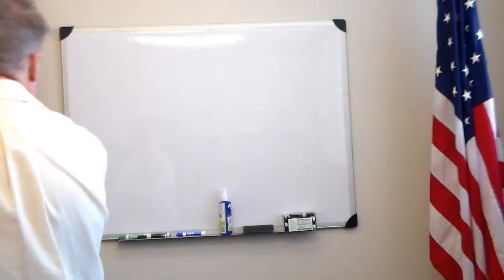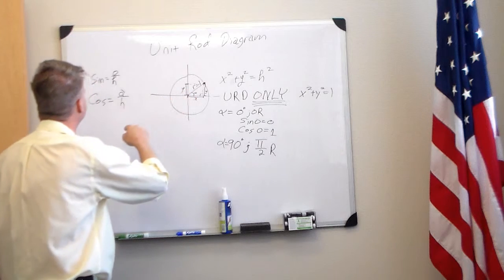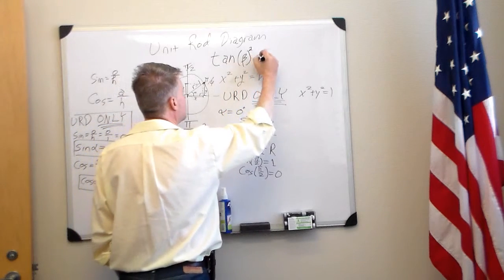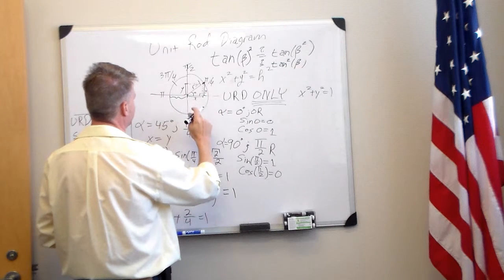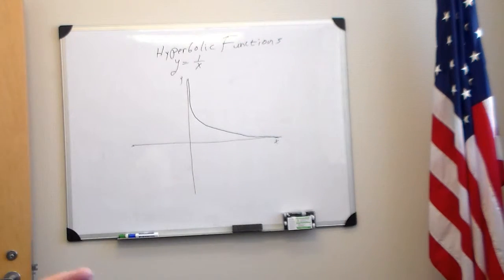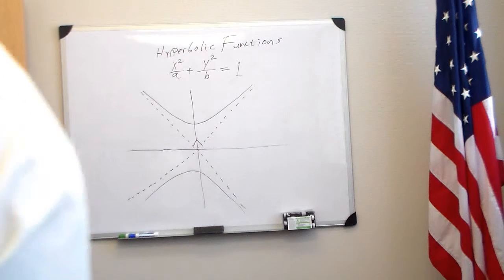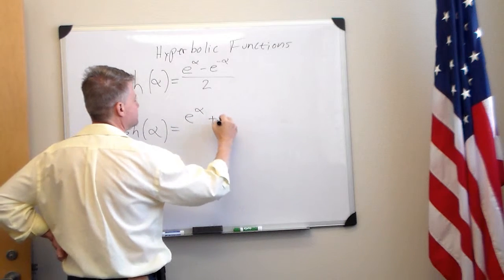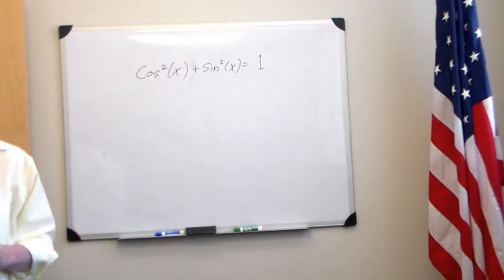ch 7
Trigonometric and Hyperbolic Trigonometric functions